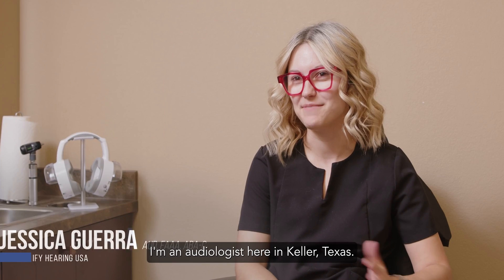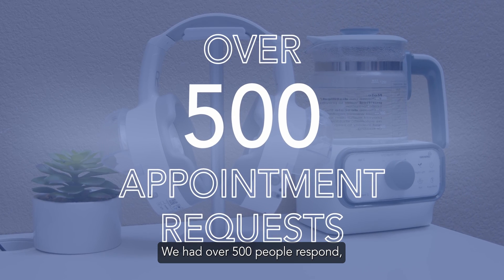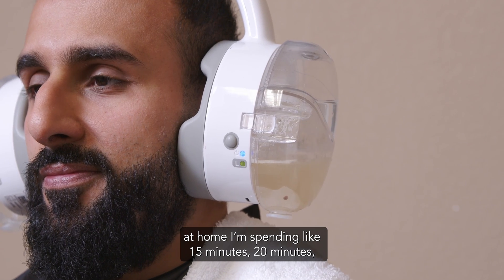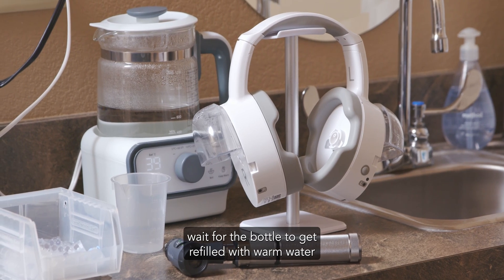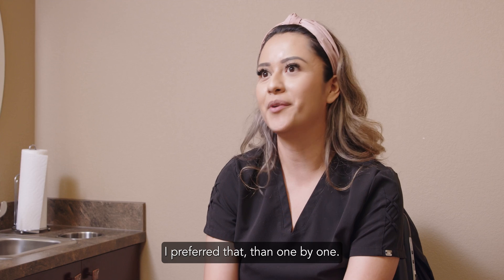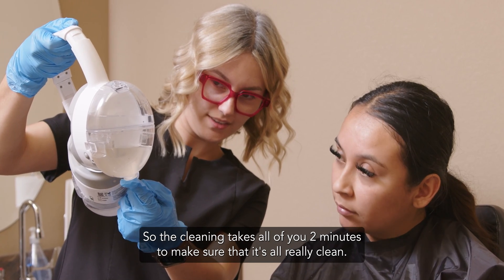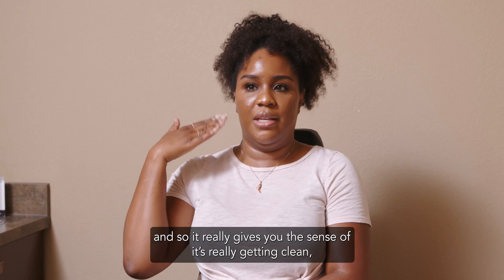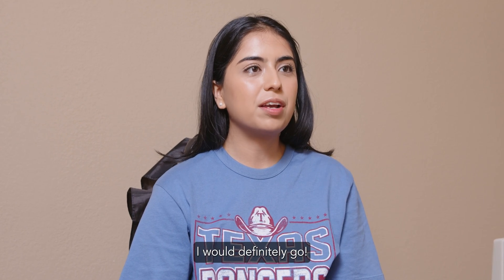FDA-Cleared OtoSet® Ear Cleaning System at Amplify Hearing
40 million Americans are affected by impacted earwax, which is the leading cause of conductive hearing loss.

OtoSet® by SafKan Health is the first automated and FDA-cleared ear cleaning device. At the push of a button, irrigation and micro-suction technology combine to automatically break down and remove impacted earwax for a quick, safe, effective, and mess-free procedure.